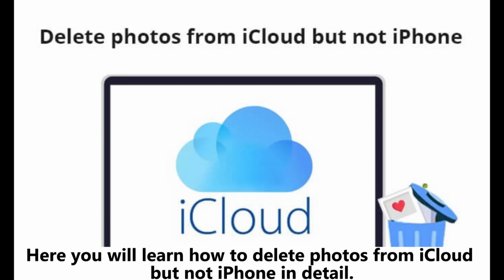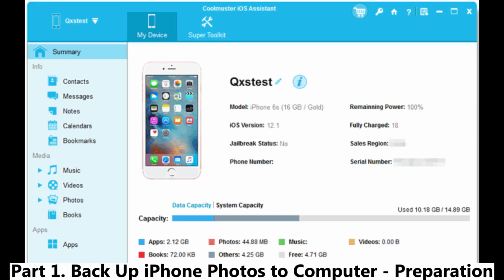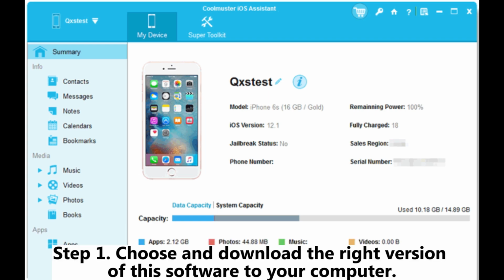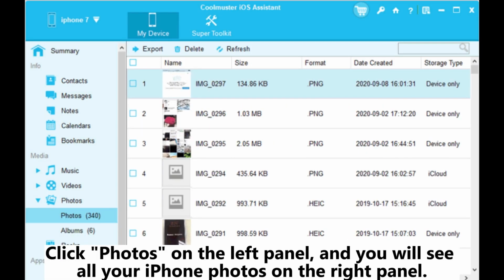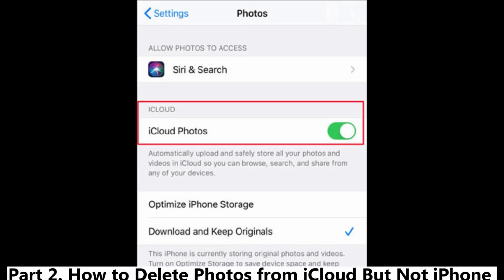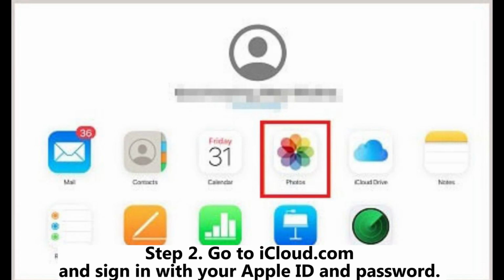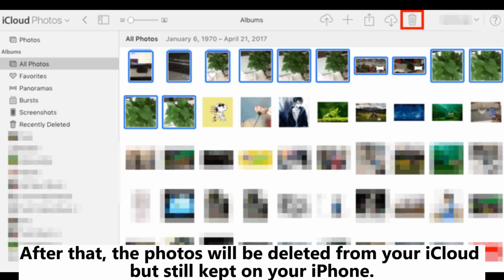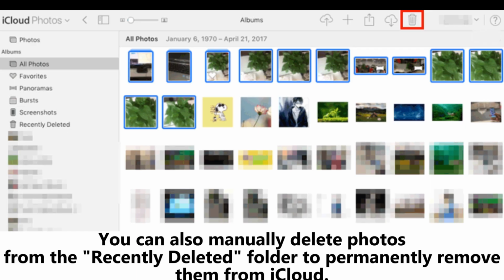How to Delete Photos from iCloud But Not iPhone? [Solved]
If you want to delete photos from iCloud but not iPhone, you can check this video. We provide a step-by-step guide that you can't miss.

00:00 Start
00:07 Part 1. Back Up iPhone Photos to Computer - Preparation
00:57 Part 2. How to Delete Photos from iCloud But Not iPhone